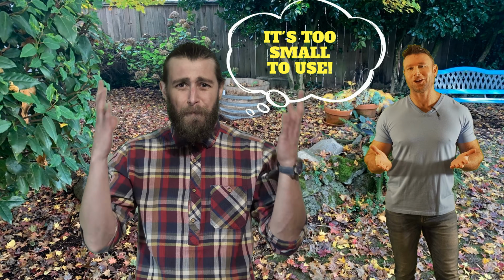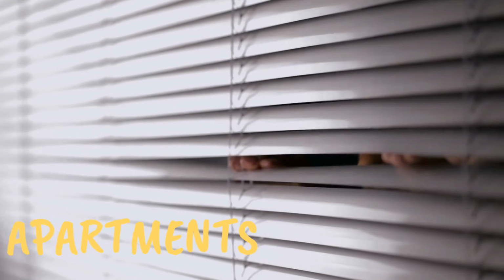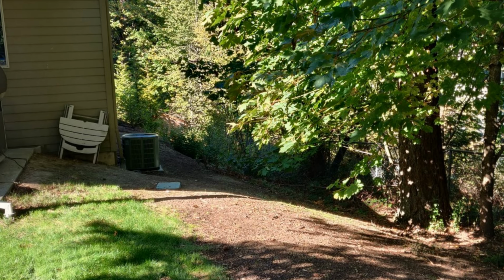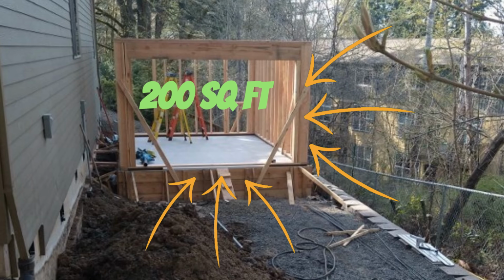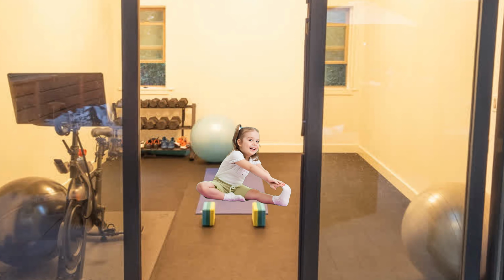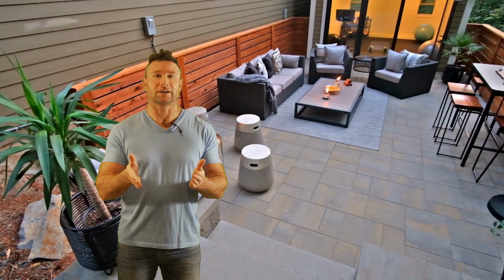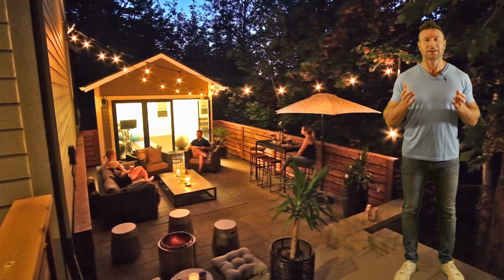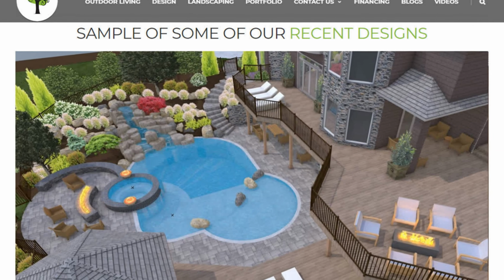USE your Sloped Backyard (Small Space Ideas)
You need to USE ALL of your Landscape. Great Ideas for a Small Backyard